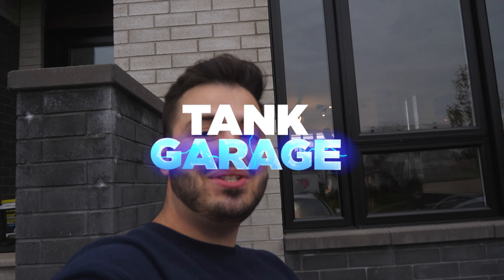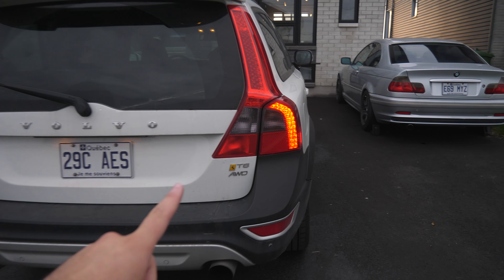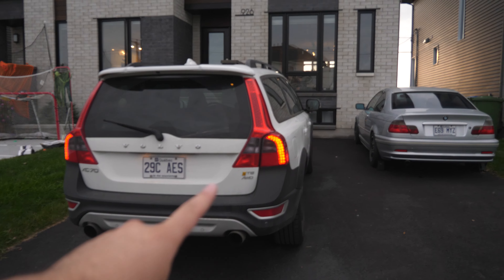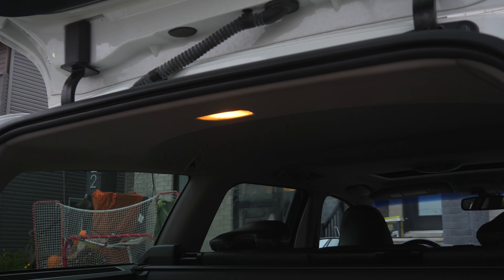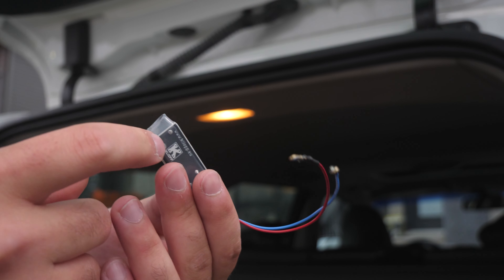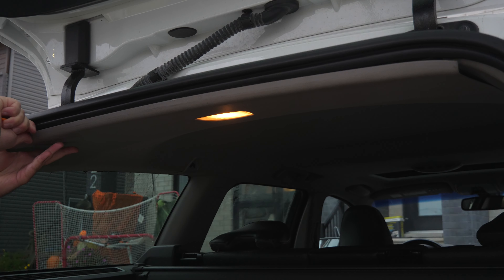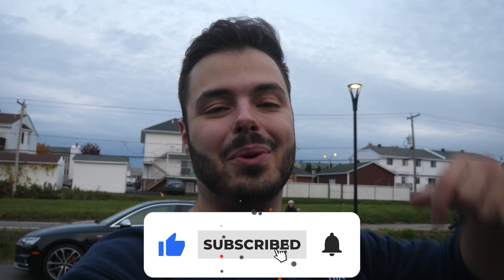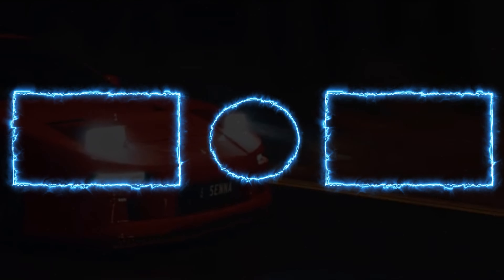UPGRADE YOUR VOLVO XC70 TAILLIGHT! 15 min install!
Transform your Volvo XC70 with the most stylish taillight upgrade! Join us in this step-by-step tutorial where we guide you through the process of installing the best-looking light mod.

VOLVO XC70 LED FOG LIGHT INSTALL! Looks so much better now!